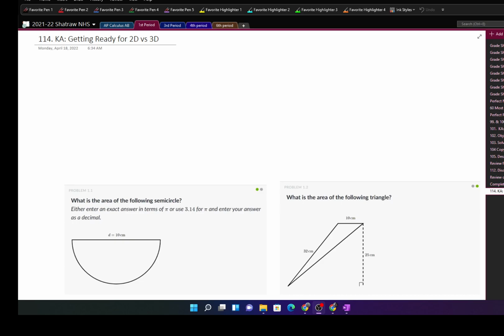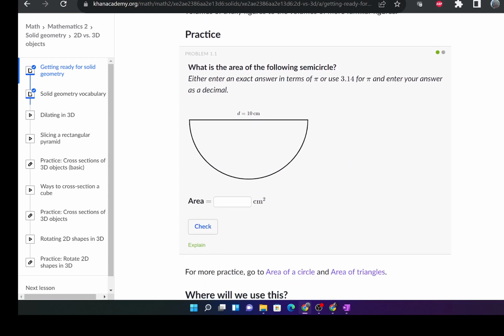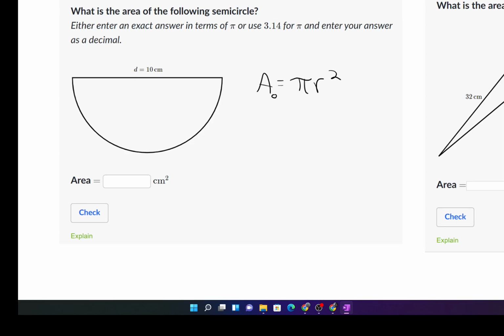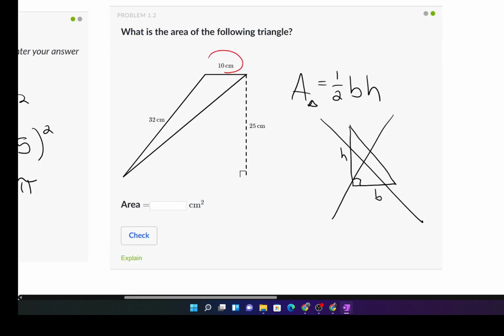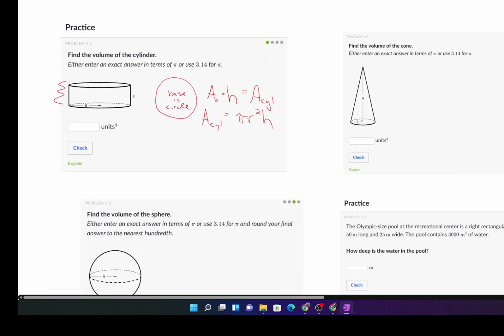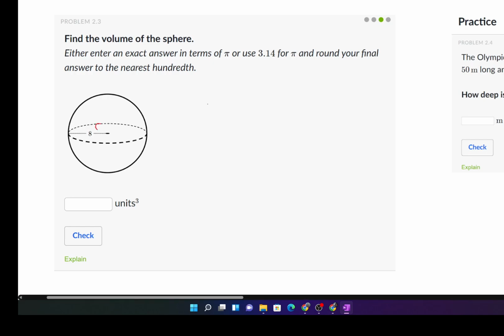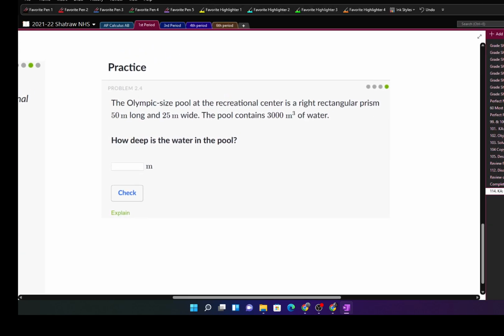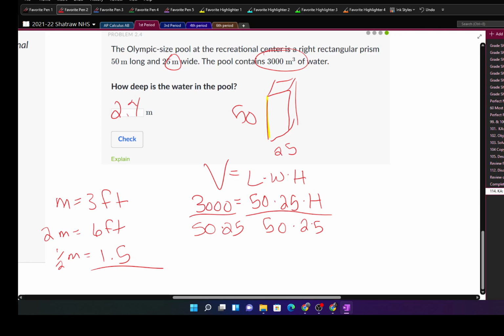Volumes and Surface area intro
Watch this video to get an introduction to our next unit.